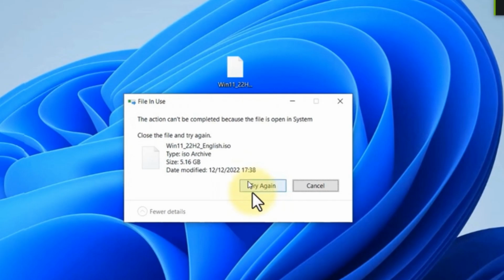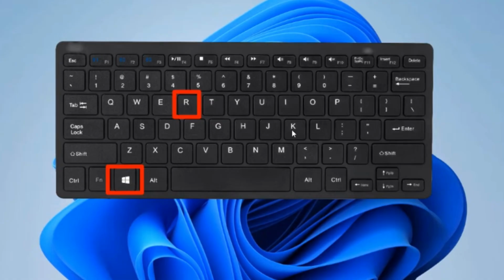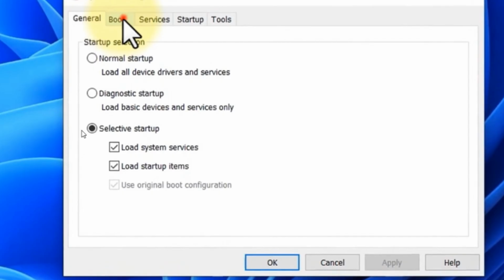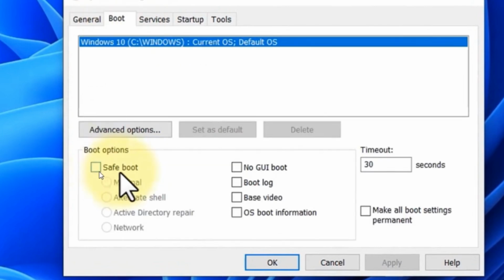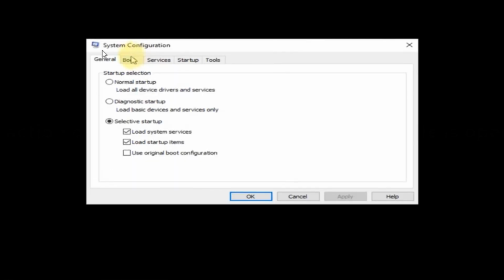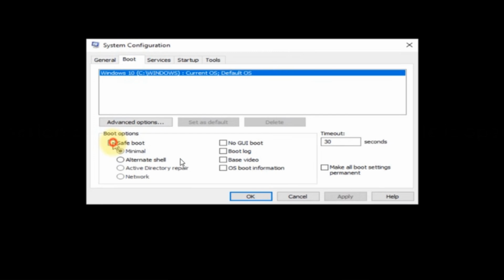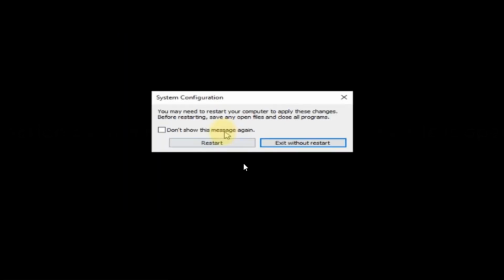How To Fix The action can't be completed because the file is open in on Windows 11/10/8/7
Are you seeing the error “The action can't be completed because the file is open in another program” on Windows? In this step-by-step tutorial, you’ll learn how to fix this file-in-use error on Windows 11, 10, 8, and 7 quickly and safely.

In this video you’ll learn:
✔ Why the file is locked or in use
✔ How to close programs using the file
✔ How to use Task Manager to end background processes
✔ How to fix the error using Command Prompt
✔ Safe methods to delete, move, or rename locked files

This guide is perfect if you can’t delete, move, or modify a file because Windows says it’s open somewhere else. Follow along to unlock the file and resolve the issue without restarting your PC repeatedly.

💻 Works On:
Windows 11, Windows 10, Windows 8, Windows 7 (All Editions)